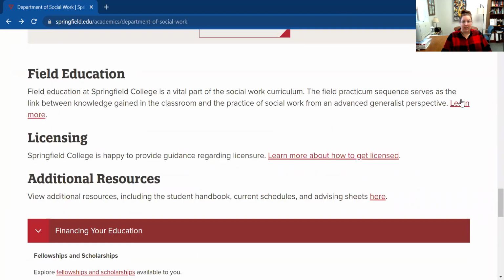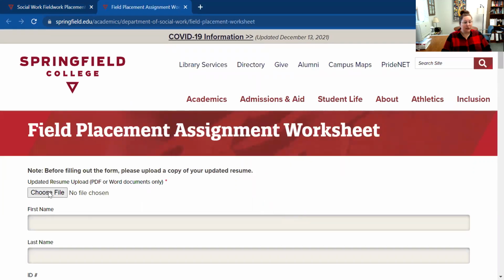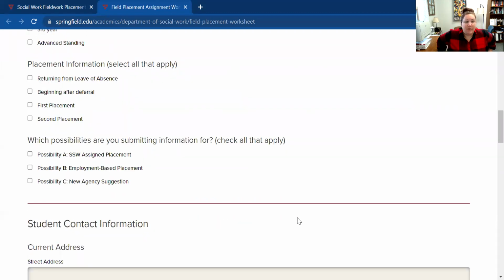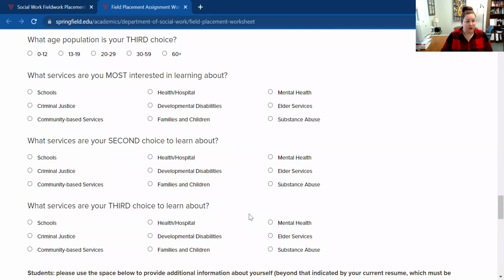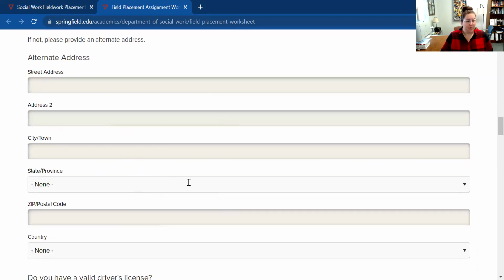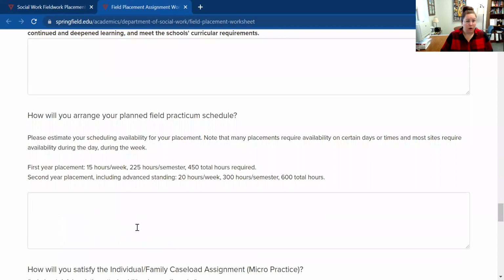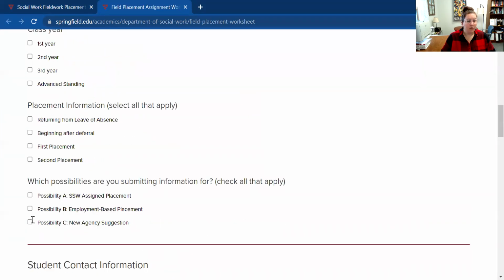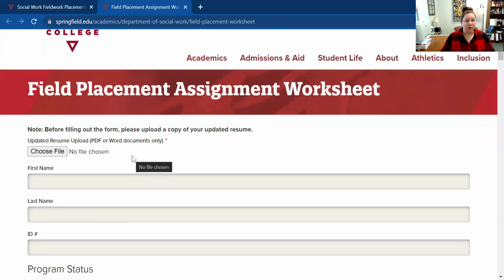How to Complete the FPAW Online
Description of how to complete the Field Placement Assignment Worksheet (FPAW) with descriptions of the three placement types: SSW Assigned, Employment-Based and New Agency Suggestion.